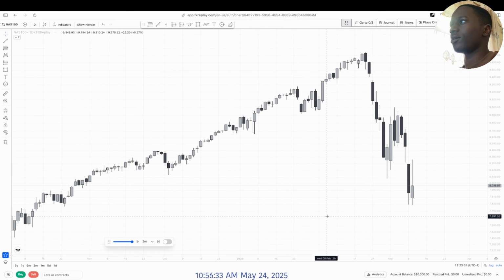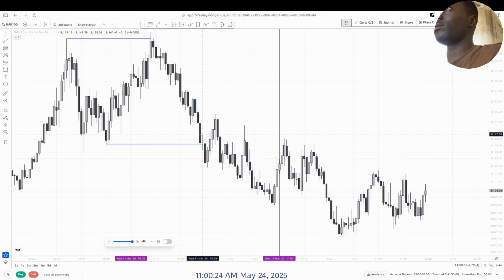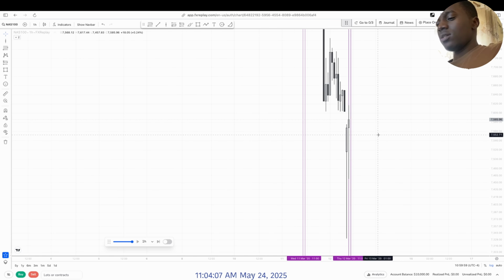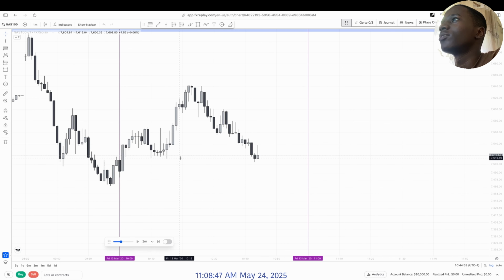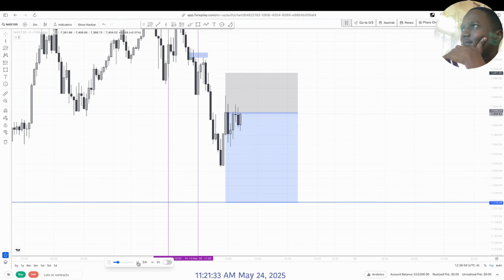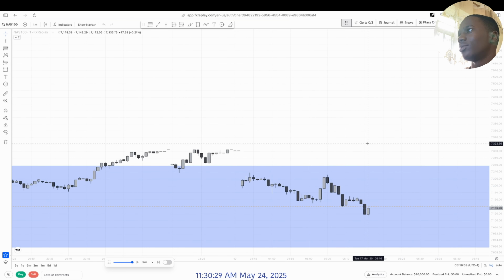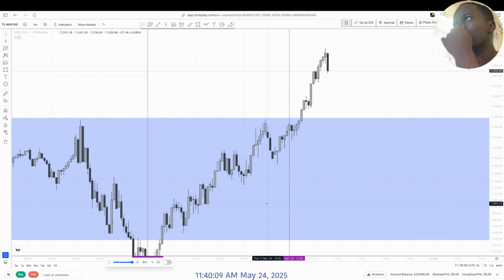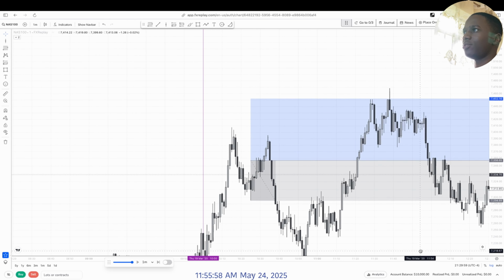Day 30 - Backtesting